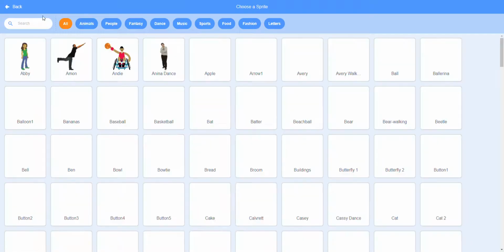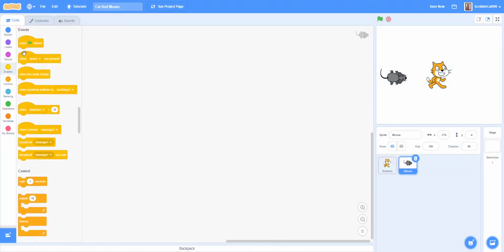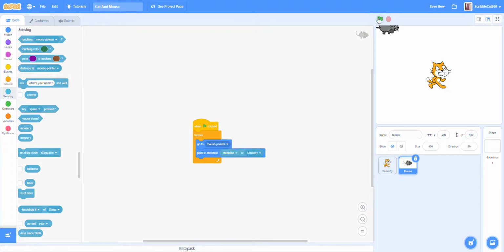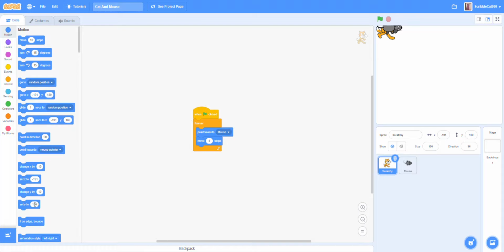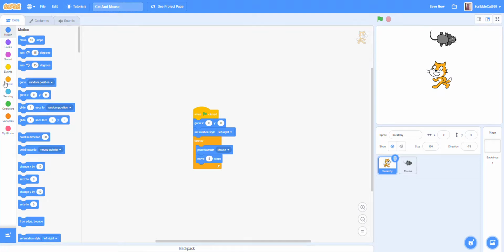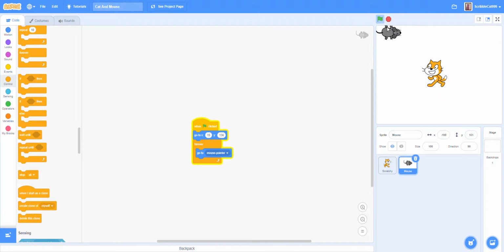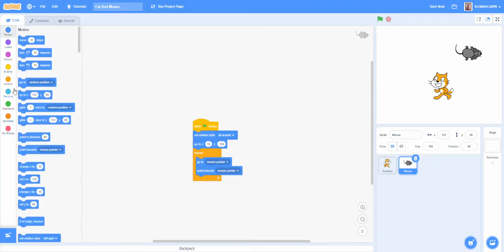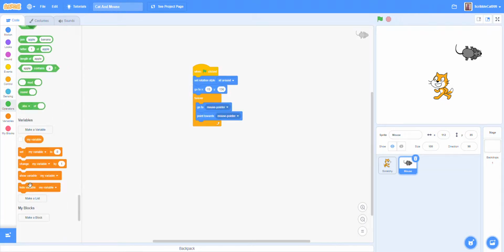Scratch Coding: Cat and Mouse Game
This video shows a simple fun game. You learn the basics of motion and some control blocks.